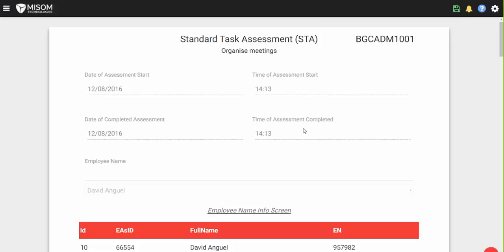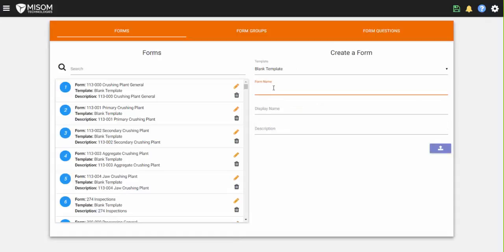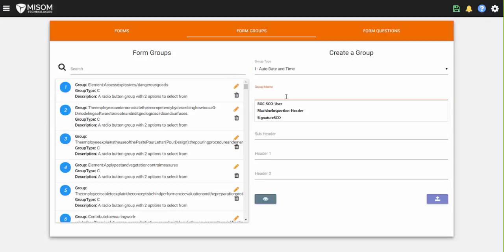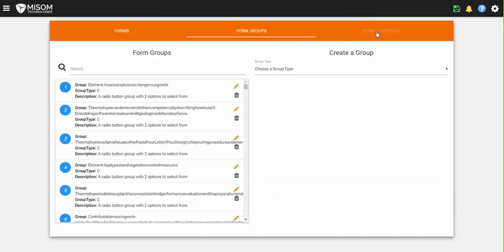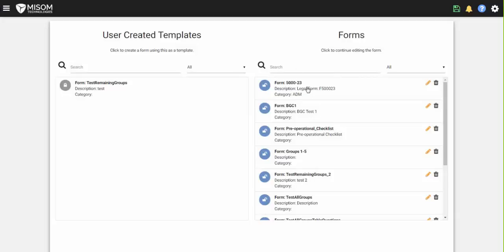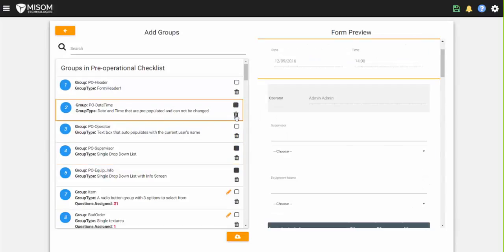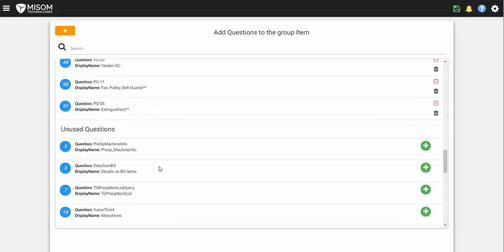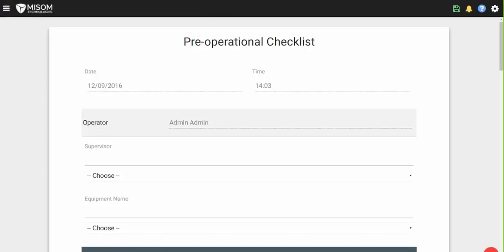FARA_Forms_Creation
How to create, edit, and produce forms in MISOM FARA Fleet Management System